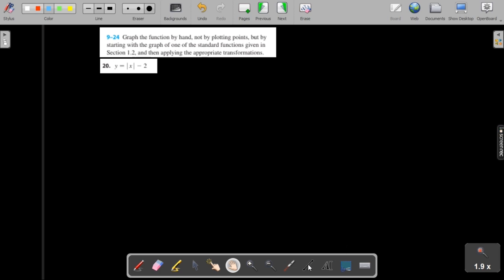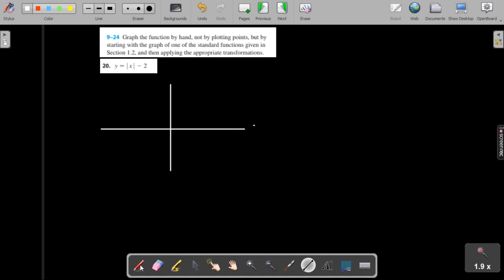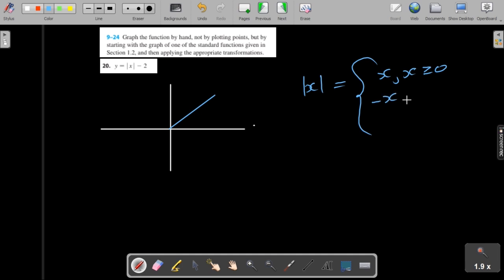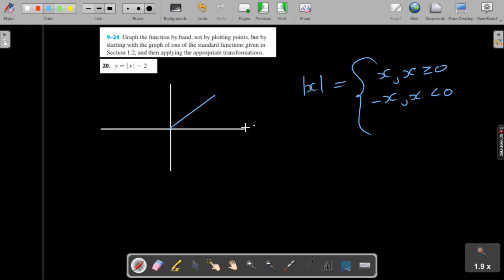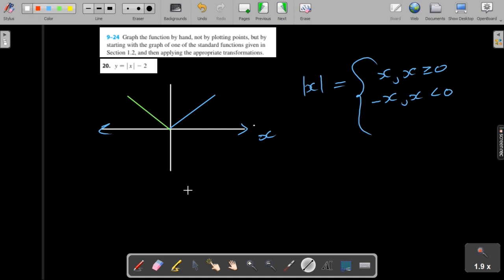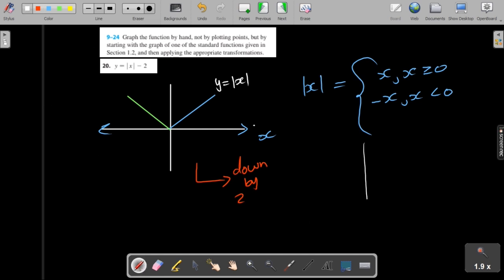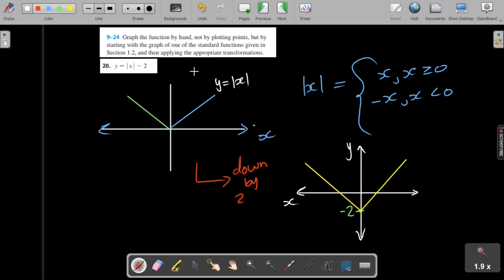1.3 Exercises 20 | Calculus: Early Transcendentals 8th Edition | Khetz Tutorials